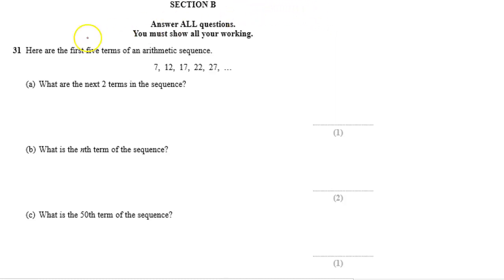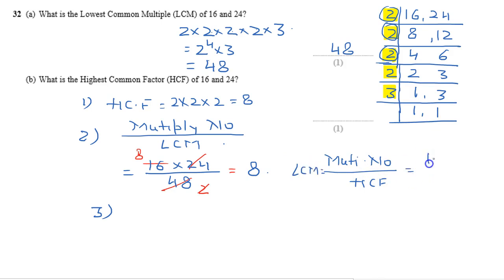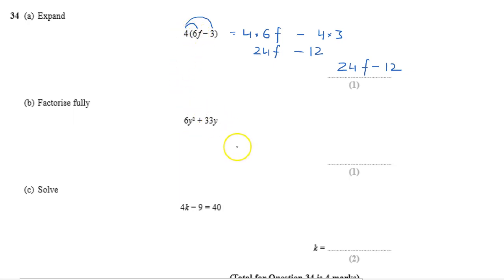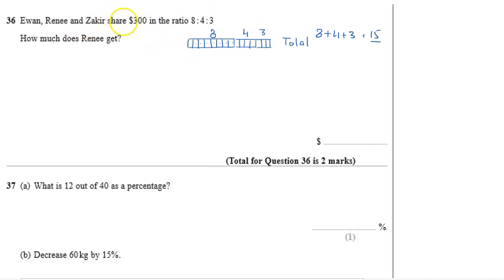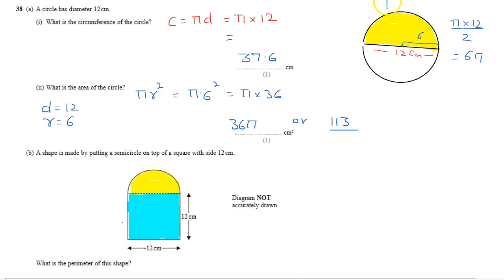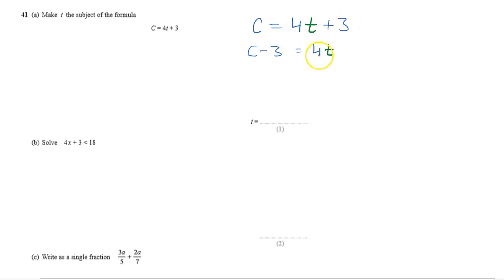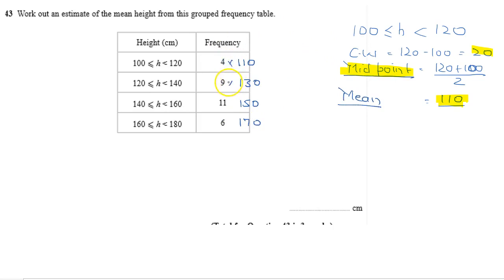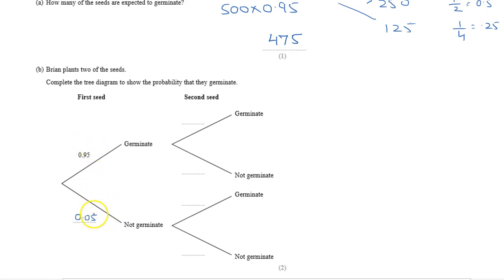PLSC MATHEMATICS YEAR 9 MAY 2017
Solution of Section B Q.31 to Q.45